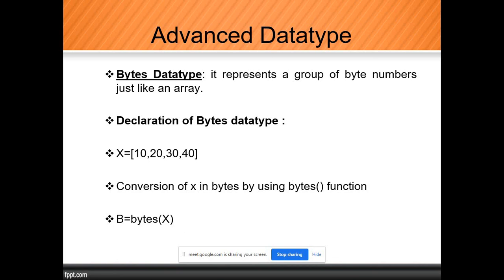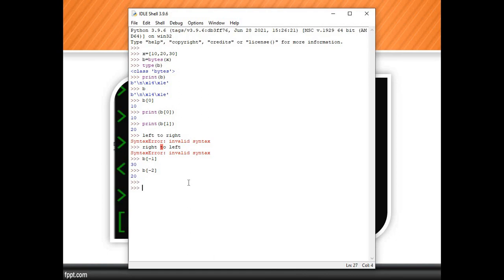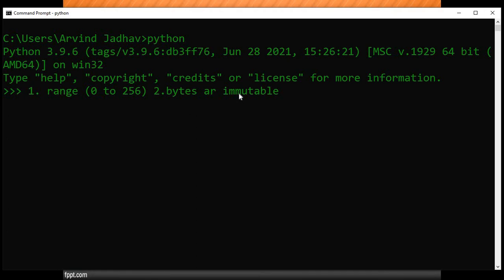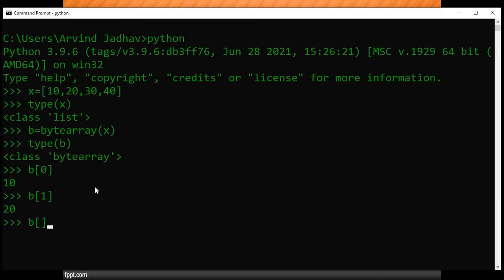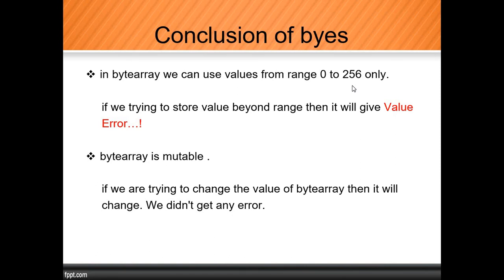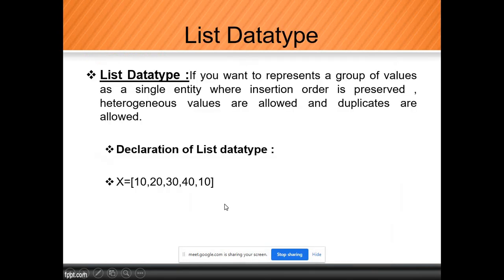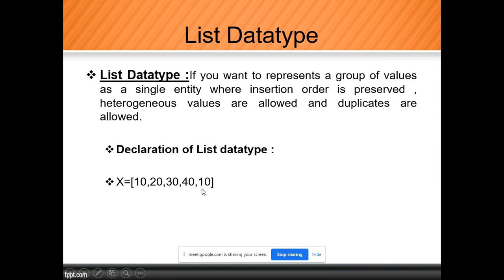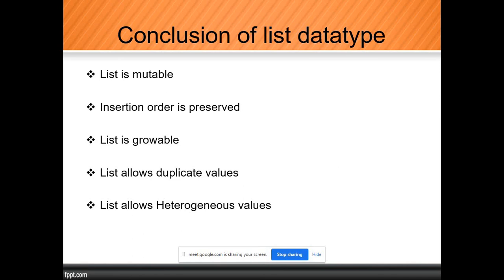PAYTHON DAY 8 INTERNSHIP DAY 08 2021 08 19 Z O D L